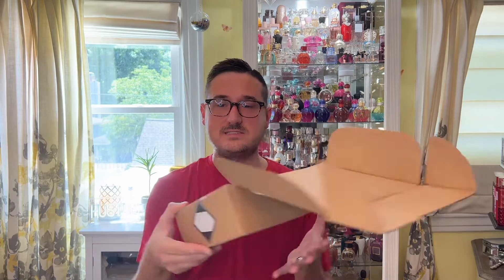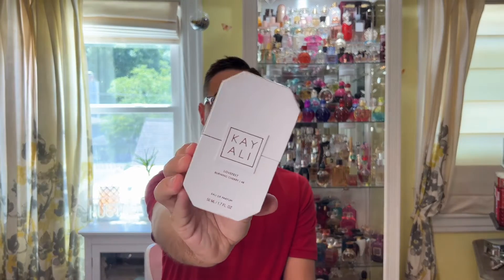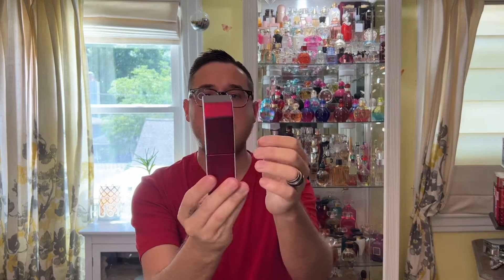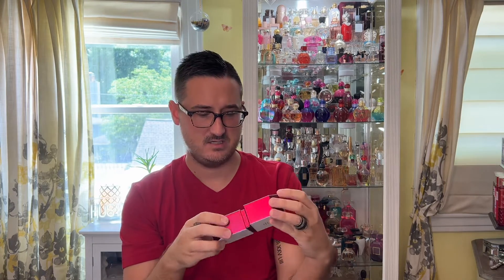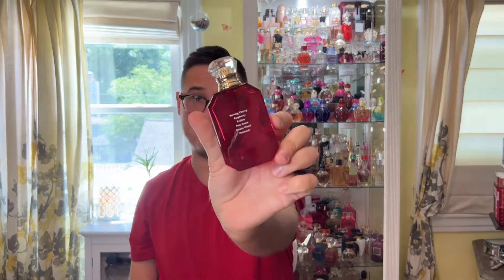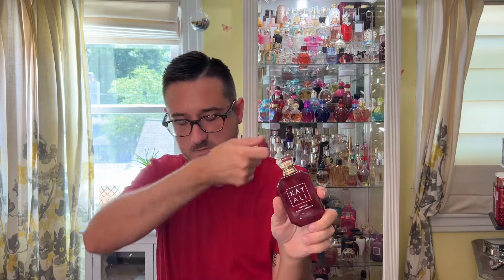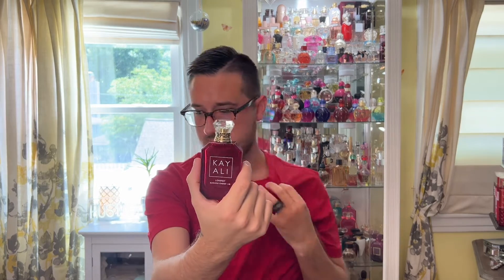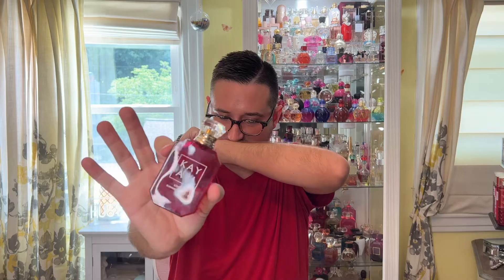KAYALI | LOVEFEST 🍒 BURNING CHERRY 48 - Initial Review!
It’s here! The new Kayali!
I unboxed. And did a first spray and initial thoughts with you here.

🔔  please! It helps me so much to see you all interact and build my page!

And again!!! CLICK THAT BELL 🔔 FOR SUBSCRIPTION AND NOTIFICATIONS!!!

(Here in my link-tree you can find my INSTAGRAM/MERCARI SALES PAGE/FRAGRANTICA/FACEBOOK/EMAIL AND MORE!) ✨✨